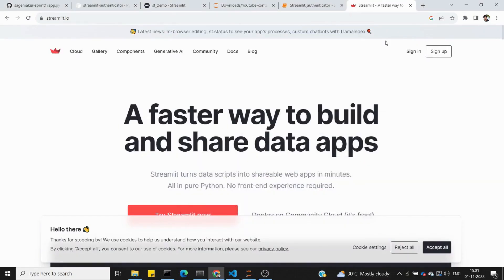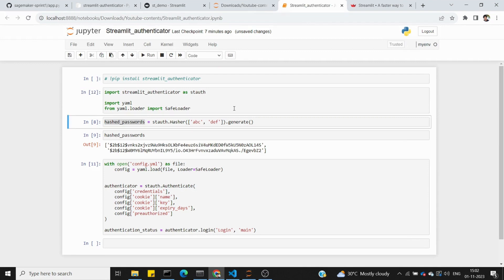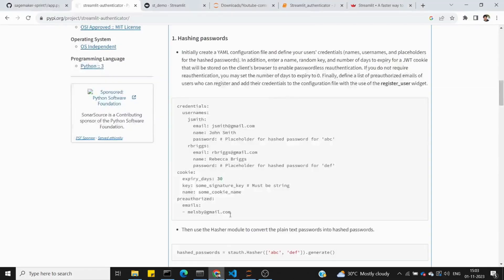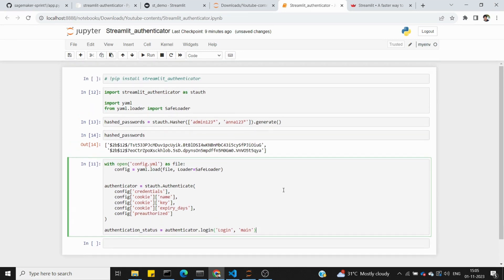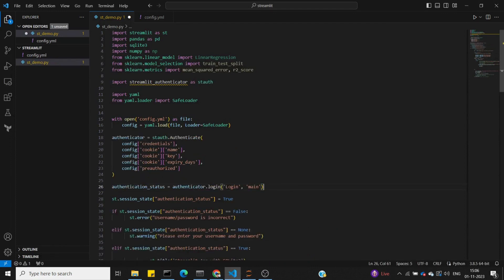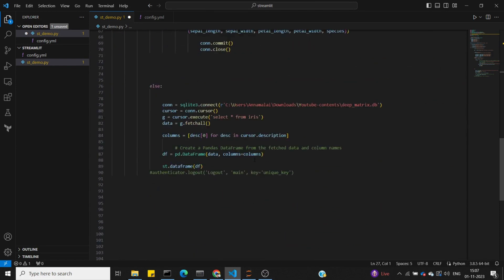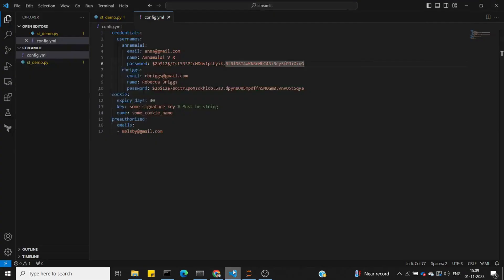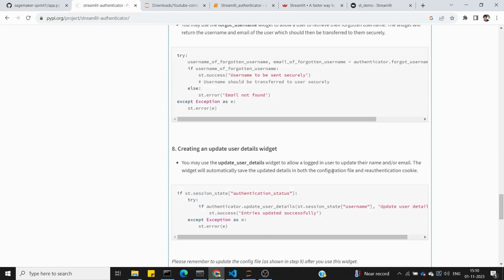Streamlit - Login page | Part -16 | Tamil | Deep Matrix | Data Science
In this video, we are discussing how to create a login page for streamlit authentication. streamlit has a separate plugin in Python called "streamlit_authenticator" using which we can create the components required for login and logout and to maintain the session. Refer to the below repository for code.